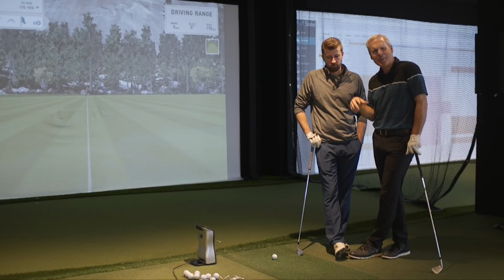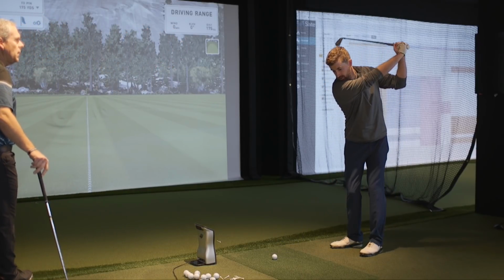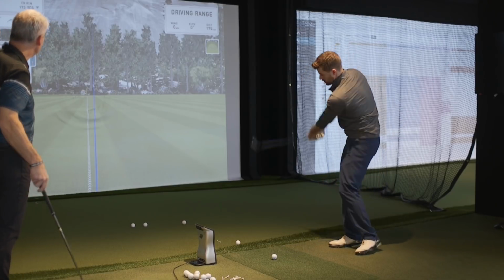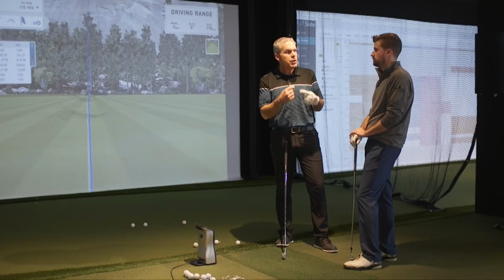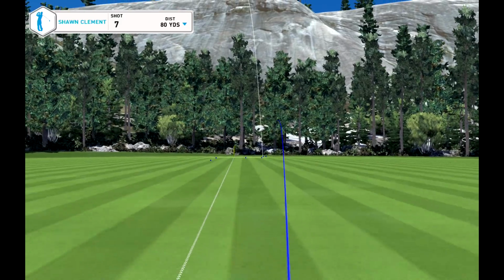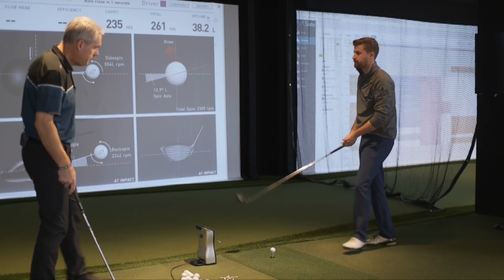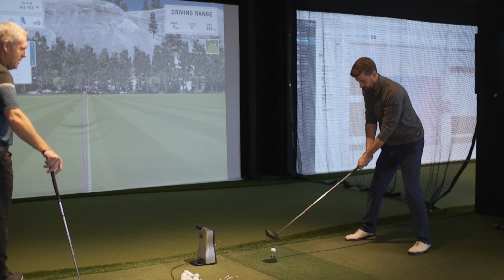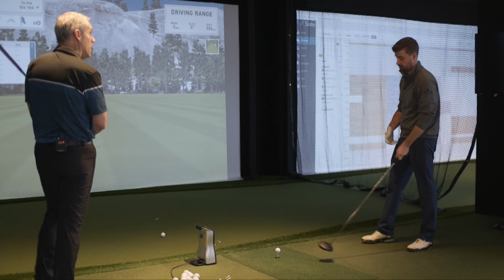AMAZING GOLF DRILL FOR CONSISTENCY IN DISTANCE-Wisdom in Golf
Check out this amazing drill to add more consistency to your swing with less effort and strain!